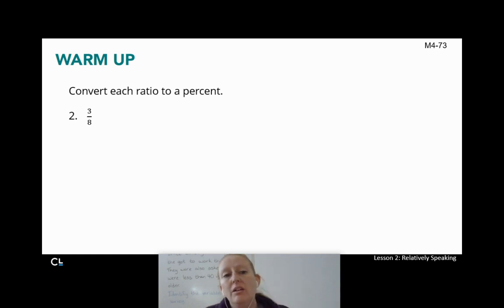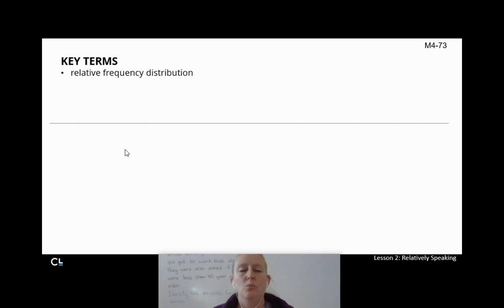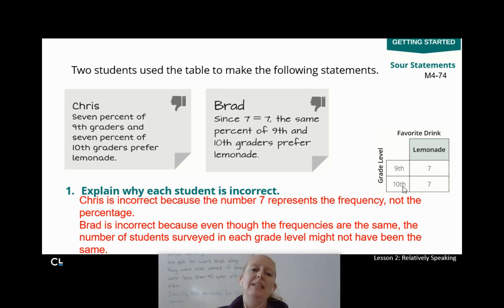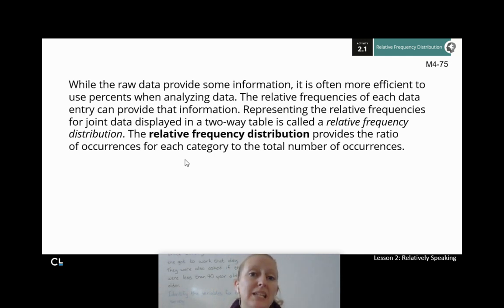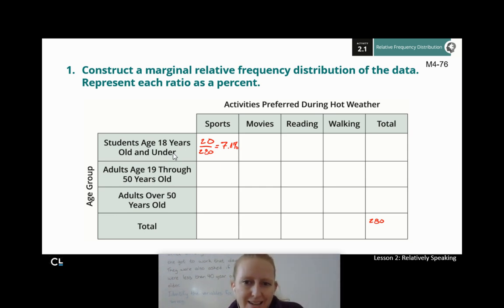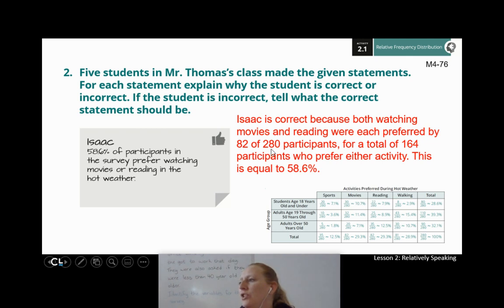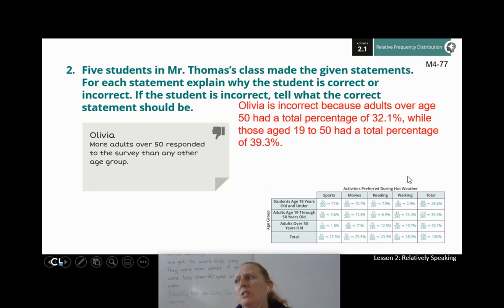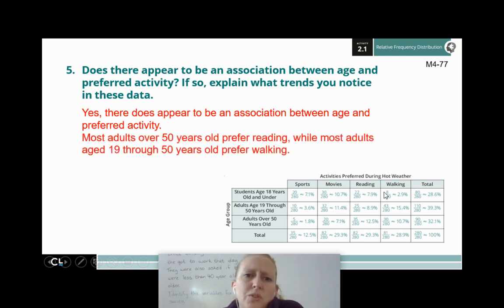Integrated Math 1: 4.2.2A Relative Frequency Distribution (Day 1)